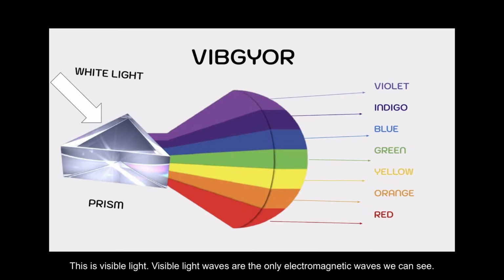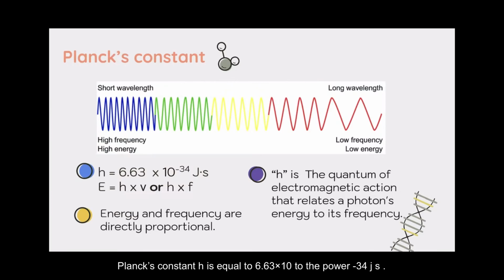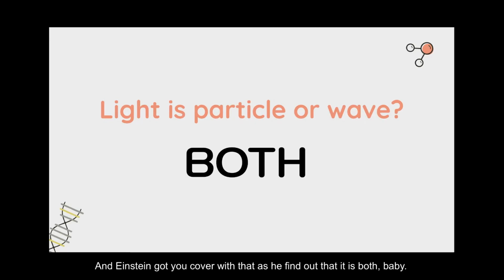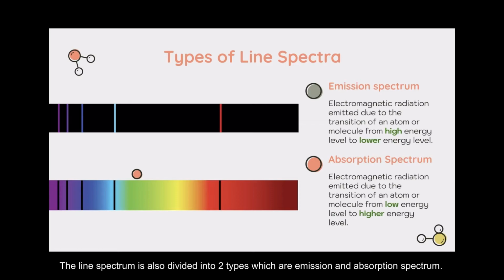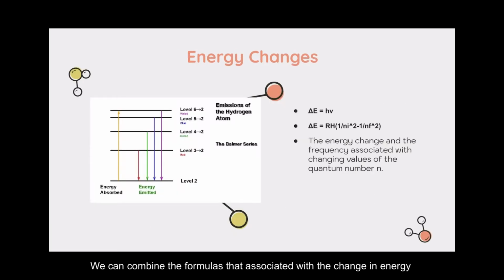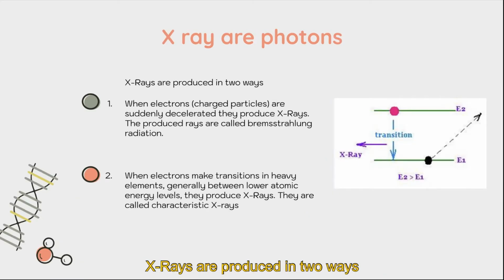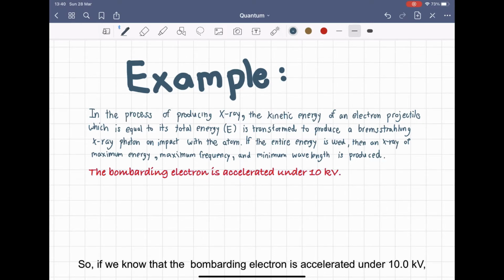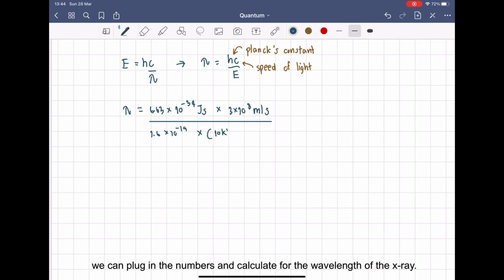Quantum | Kaow Japan Kaopoon Kaopan 1101/09